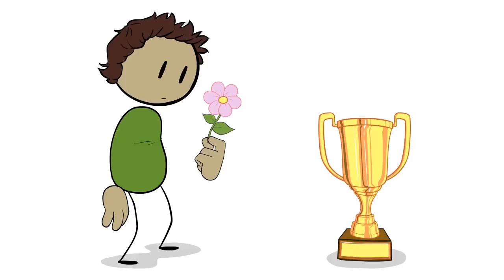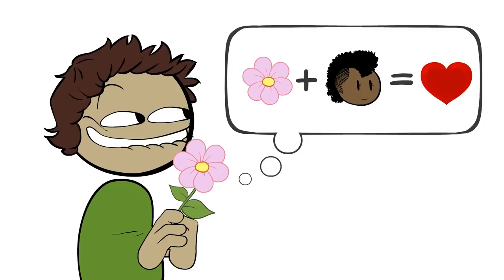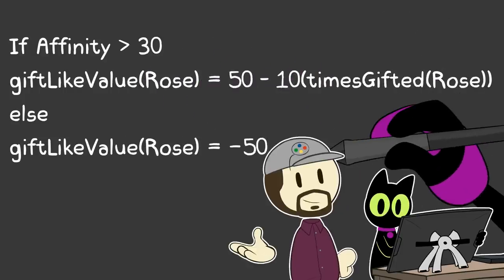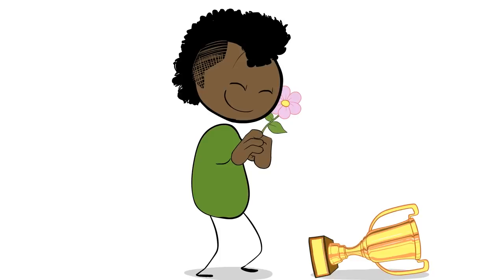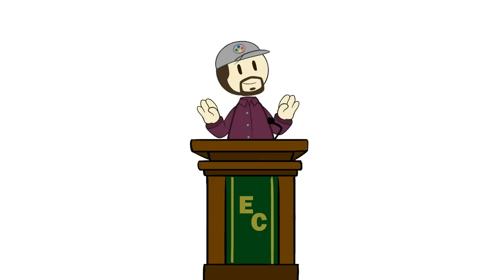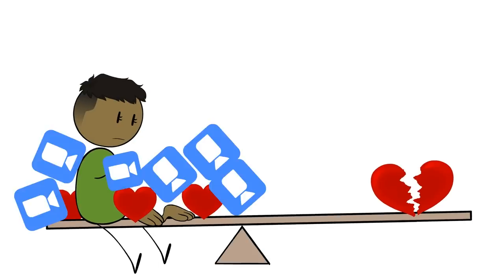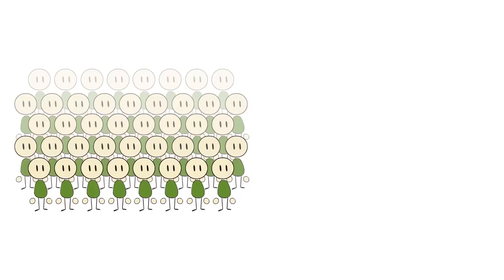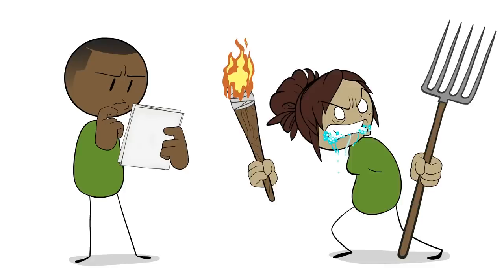Designing Heartbreak, Propaganda and Death - Extra Credits Gaming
Enjoyed Designing Heartbreak on a secure VPN? No? Then why not check out NordVPN and save on a 2-year plan (+4 extra months) and get a 30 day money-back guarantee by using code “extracreditsvpn”

How do you create emotion and heartbreak with math? Video games can create meaningful player interactions and connections with characters but we need to stop treating them like trophies. Instead, we need immersion that makes you connect with the character to make them feel more real in the world around you. So sit back and let us drop some mathematical knowledge into your game's next design!

Check out our community guidelines so we can have MORE high-quality conversations

♪ Outro Music: "Extra Extra Live by Tiffany Roman